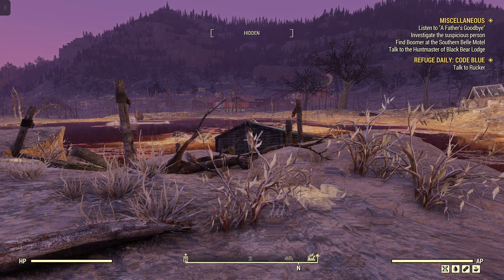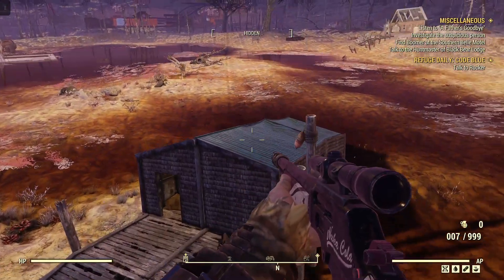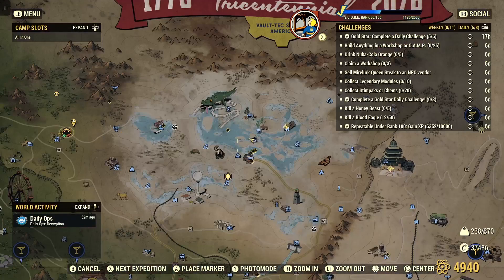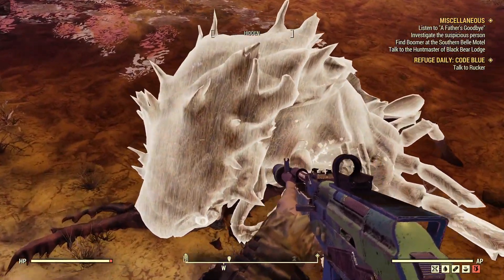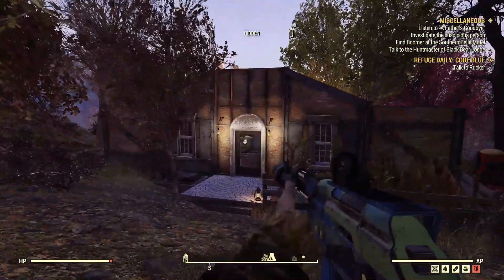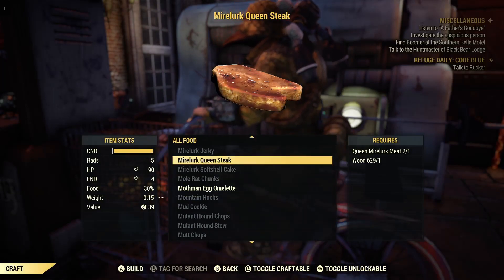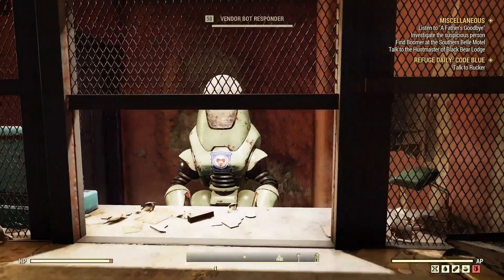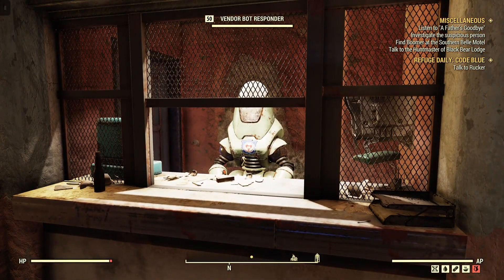Fallout 76 Sell A Mirelurk Queen Steak To An NPC Vendor Location Quick Easy Guide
FO-76 Sell A Mirelurk Queen Steak To An NPC

Time Stamp: 2:35

Vendor Best Location Quick Easy Guide
A great place to find a Mirelurk Queen is at the Toxic Dried Lake Bed.
Note: Sometimes, there is a chance you will not get a Queen Mirelurk Meat from killing a Mirelurk Queen, so keep that in mind.
BUT, if you are able to get Queen Mirelurk Meat off the dead body;
Go to a cooking station and craft a Mirelurk Queen Steak. This is very important to do for this daily.
Note: once you pick up Queen Mirelurk Meat, you will automatically learn the recipe Mirelurk Queen Steak.
Take that Mirelurk Queen Steak to a Robot Vendor (NPC Vendor) and sell it for the Daily Challenge.